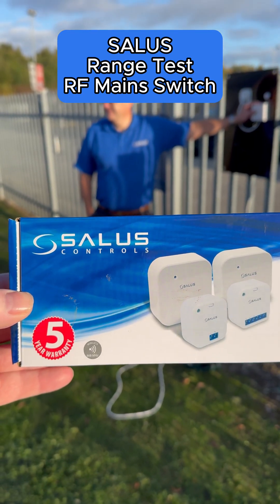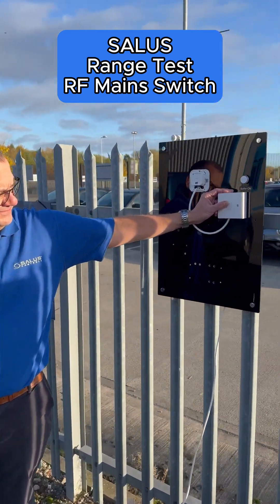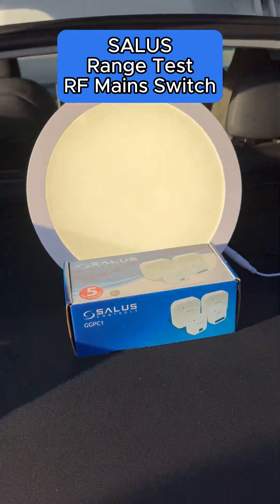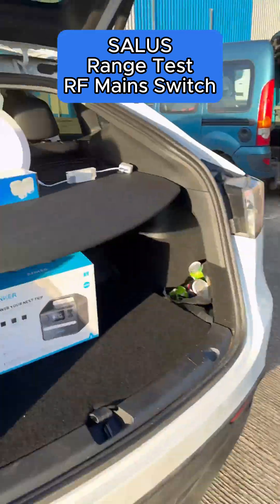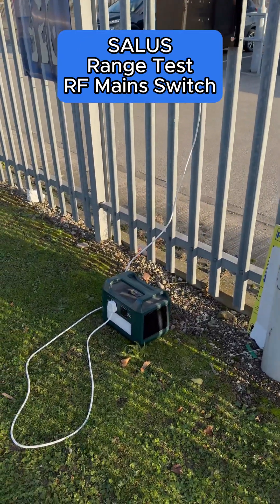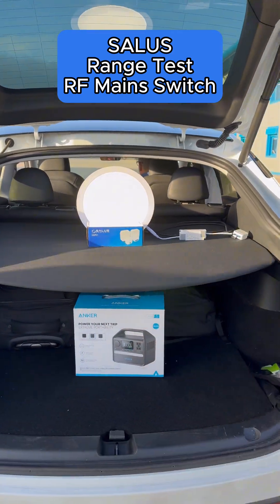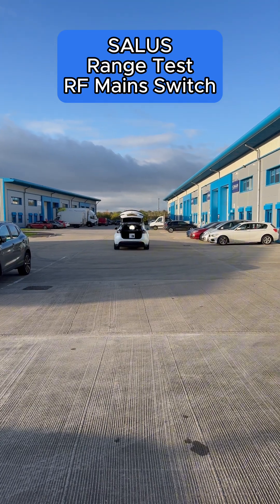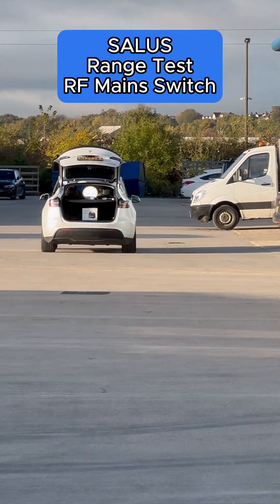Salus Controls RF Mains Switch (GGPC1-RF): Quick Installation & Versatile Applications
Salus Controls RF Mains Switch (GGPC1-RF) – Quick & Easy Installation for Multiple Applications
this video, we introduce the Salus Controls RF Mains Switch GGPC1-RF, the perfect solution for seamless control of electrical appliances up to 1000W. Watch how simple it is to install and discover its versatility across various applications, including pump over-run control.

Key Features:
- Fast, simple installation
- Ideal for controlling pump over-run
- Switches any electrical device up to 1000W
- Reliable RF technology for wireless control

Whether you're an HVAC professional or a DIY enthusiast, the GGPC1-RF is designed to make electrical switching easy and efficient.